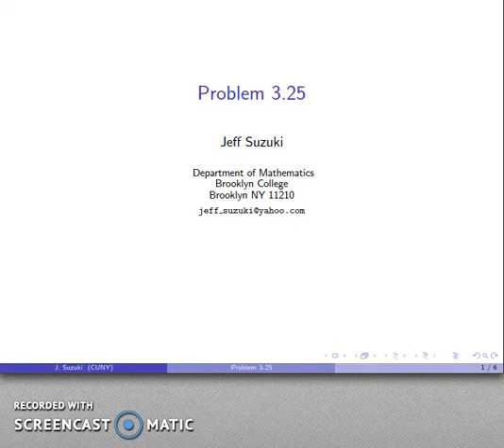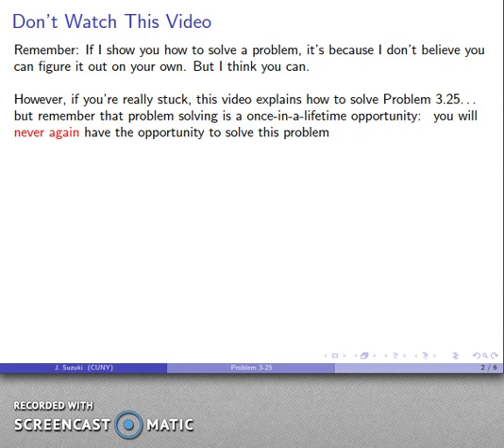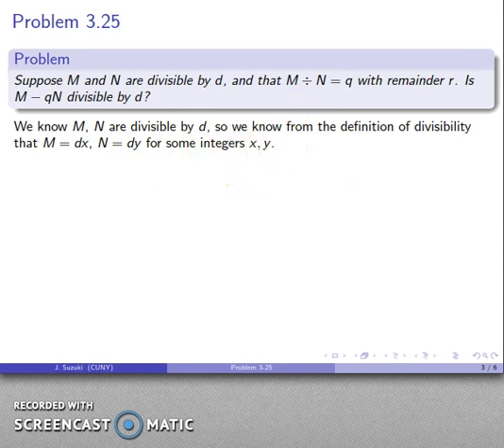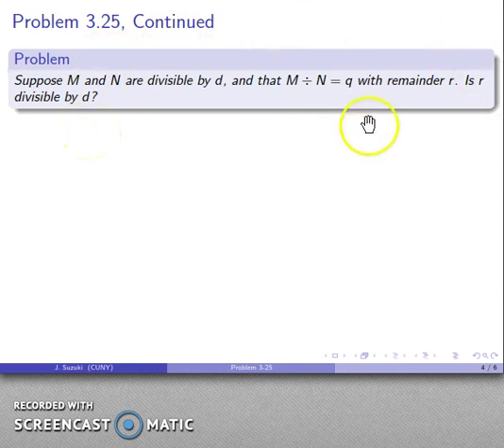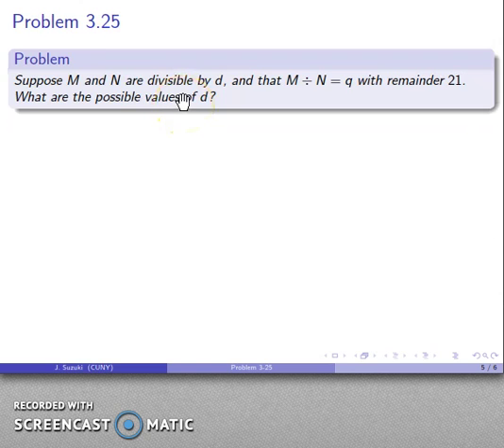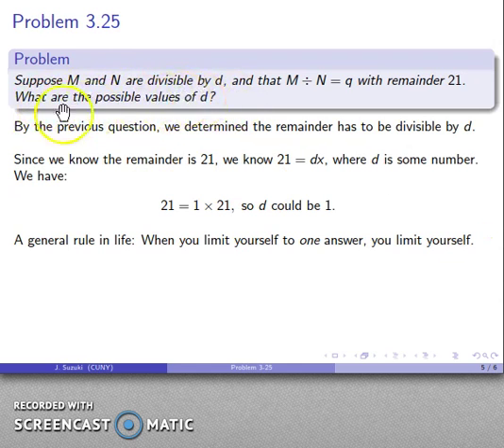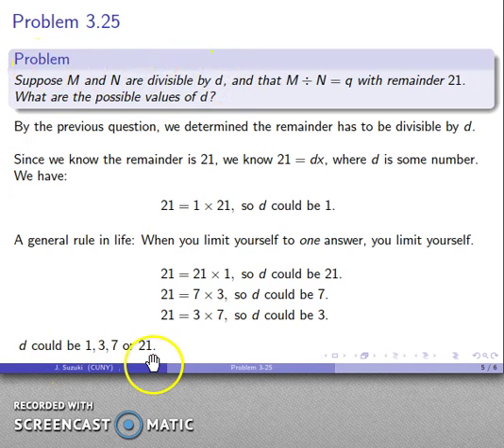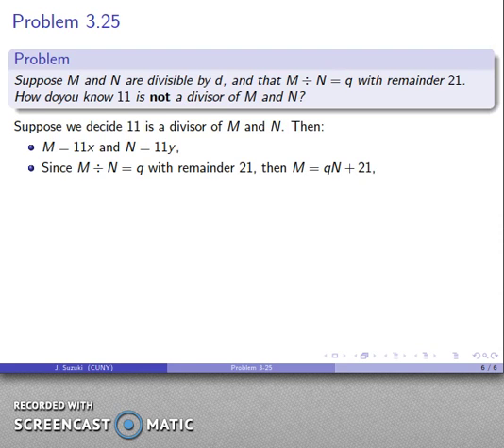Problem 3 25